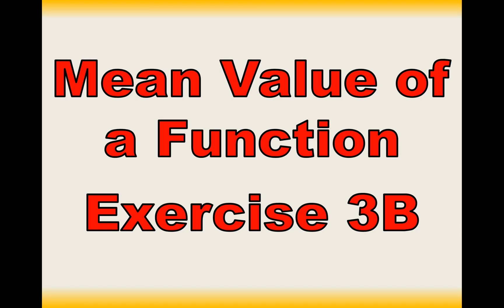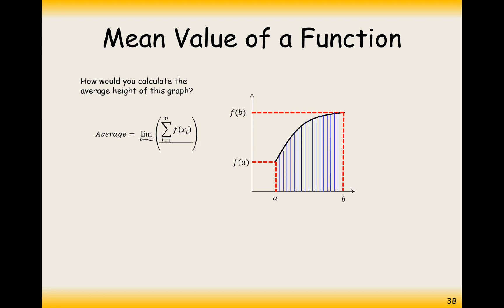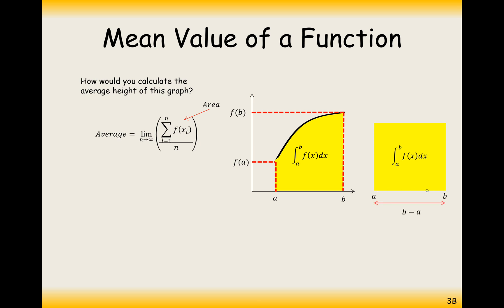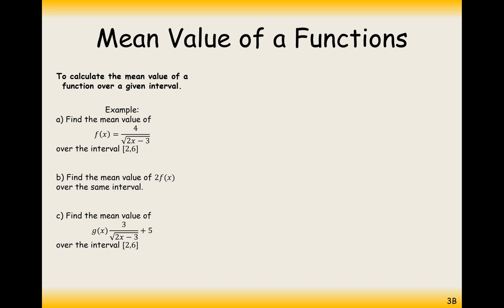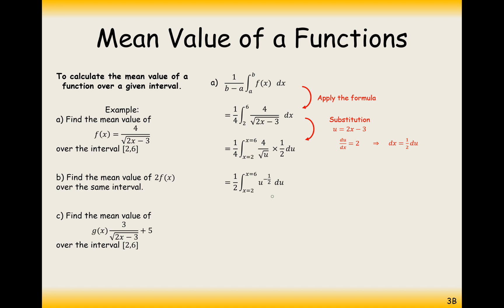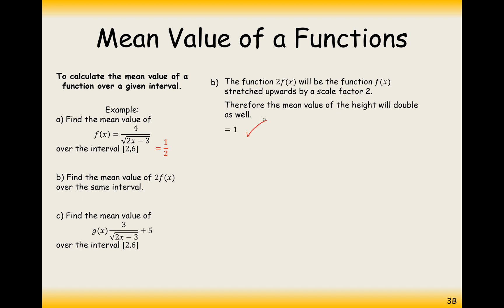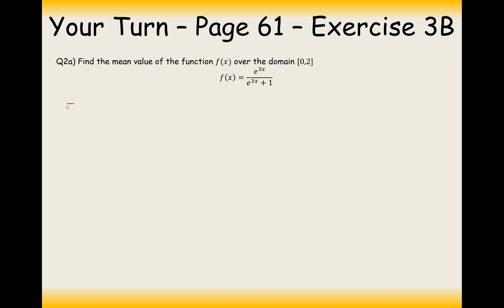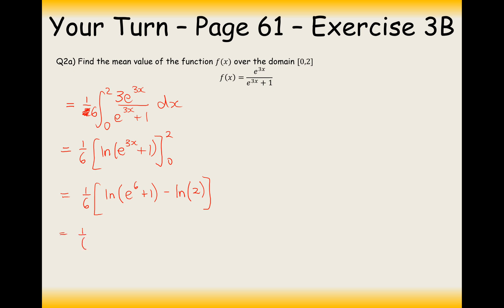A2 Further Maths - Core - Mean Value of a Function